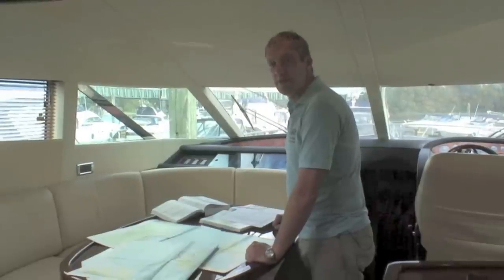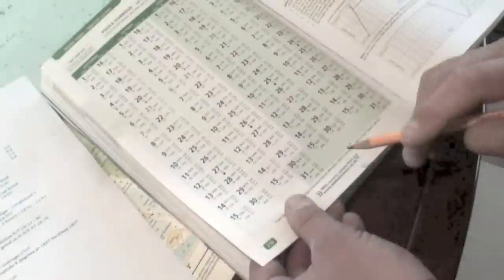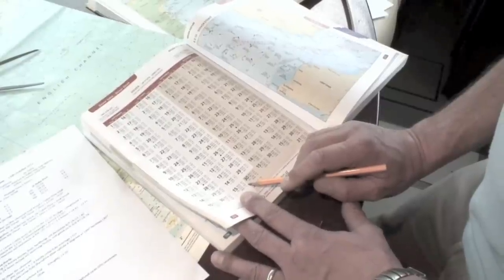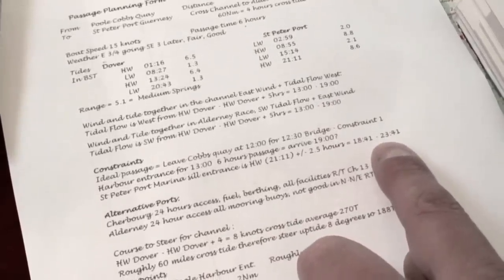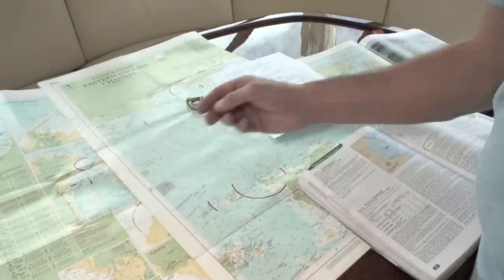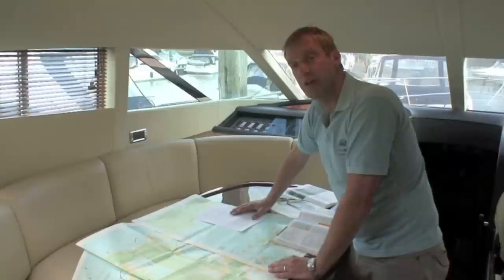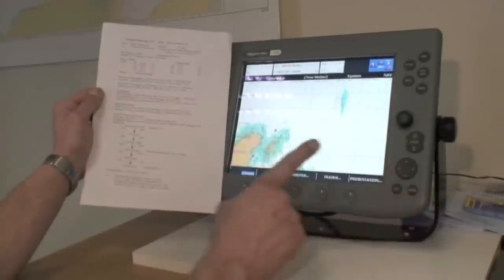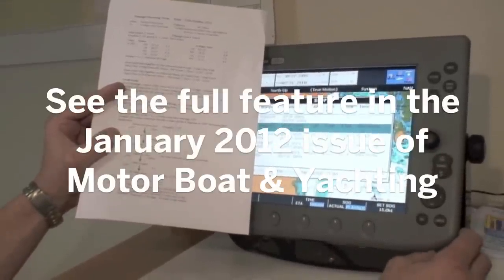Motor Boat & Yachting's Yachtmaster training - passage planning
Follow Motor Boat & Yachting as we show you how to become a Yachtmaster. See the 18th part of the series about passage planning in the January 2012 issue of the magazine.